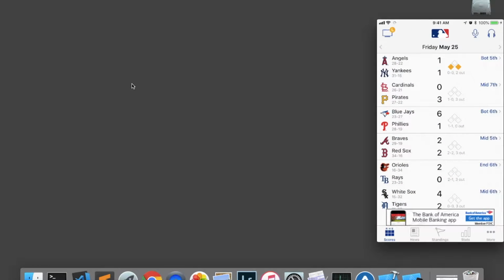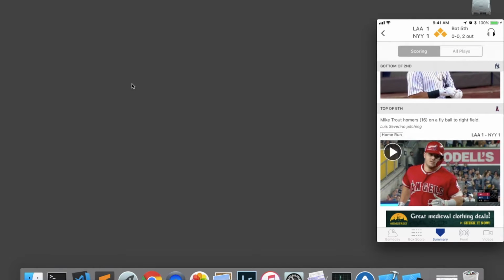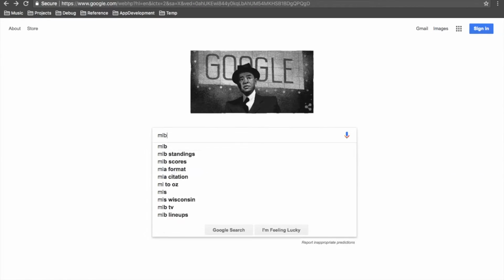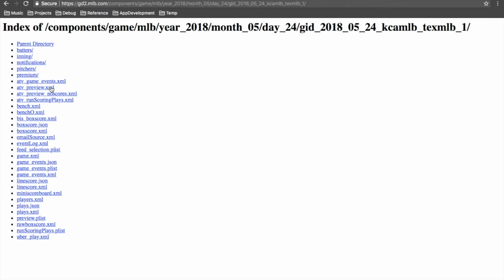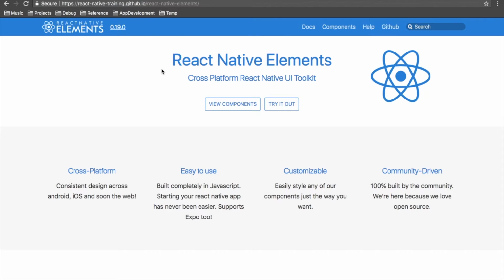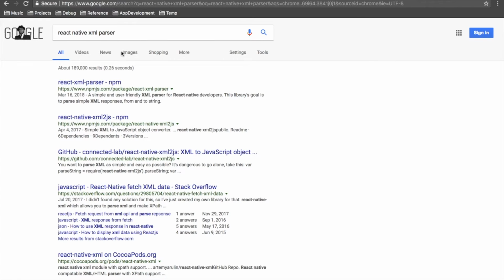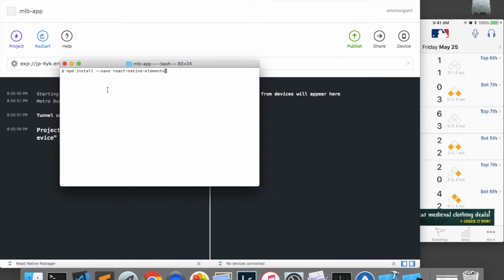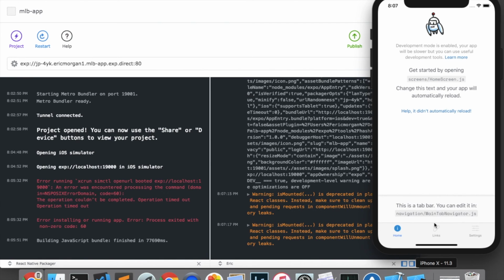React Native Start-to-Finish 2.01 - MLB - App Introduction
This video is an introduction to a series where we'll build a React Native app from start-to-finish.

We will go over the entire creation of the app and NOTHING will be cut out. You will learn how to use API's, how to create your own API's, how to design a UI, build screens, share data, and everything else involved in building an app.

We are going to use the MLB At Bat app as an inspiration and implement some (but not all) of their functionality.

I don't have an end goal in mind, so this series will continue until either the app looks complete or I get tired of making it. But, either way, every video is designed to teach you something, so you don't need to watch the videos in order and you can even skip videos if you'd like. You should still be able to learn something from every video you watch.

This app will use React Native, Expo, React Native elements and possibly other libraries as needed.

Unfortunately there's no documentation for it, so we will learn as we go!

Please post your comments and questions in the comments below.